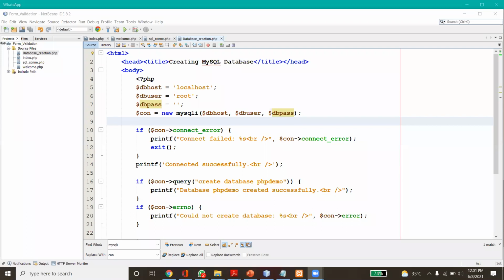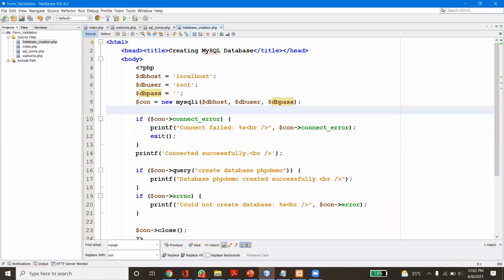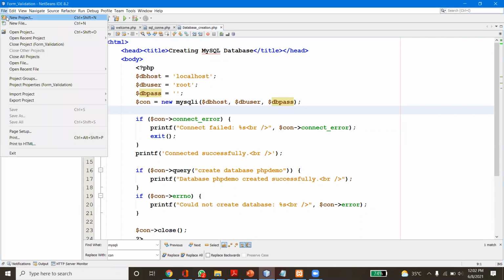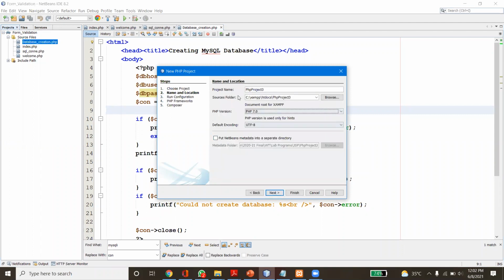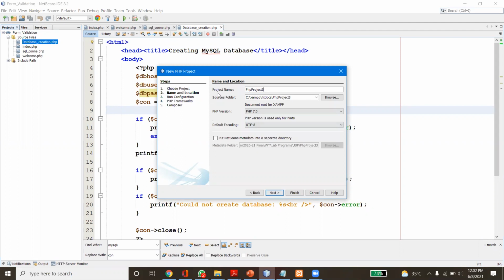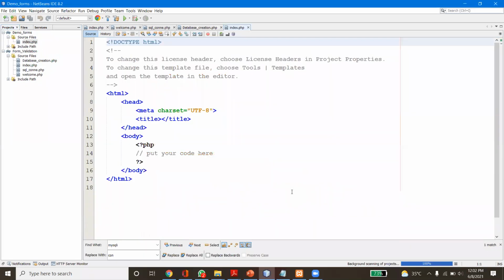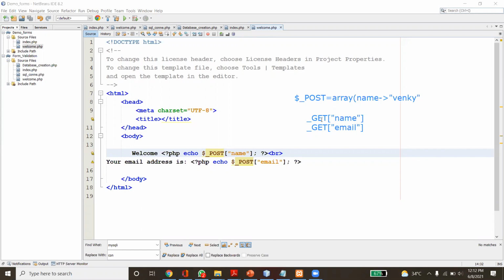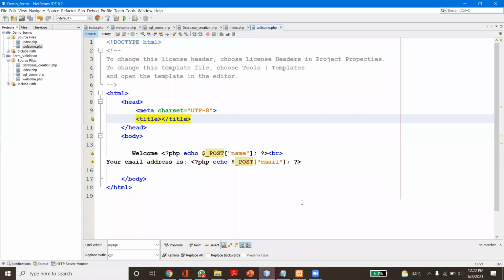Php Form handling